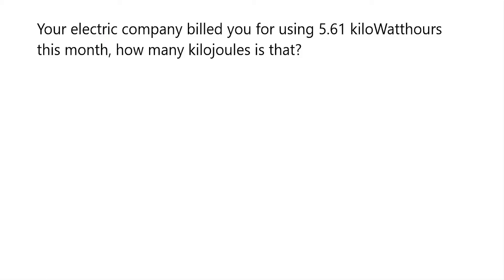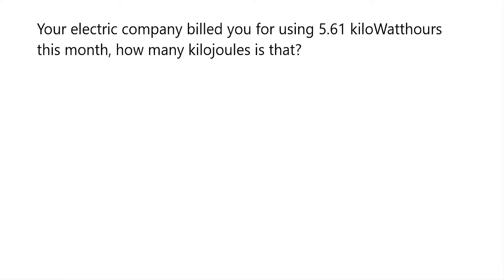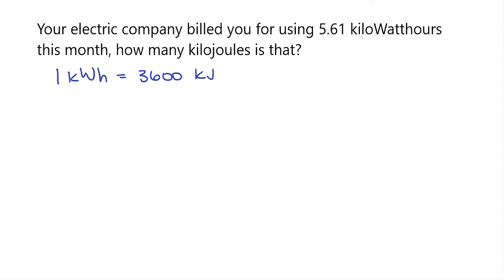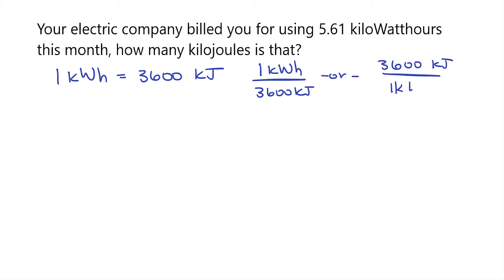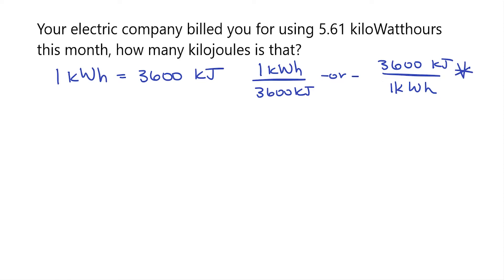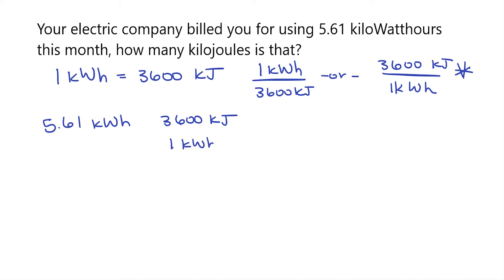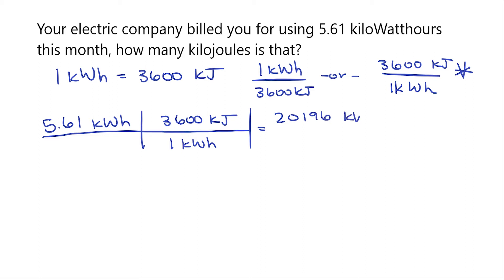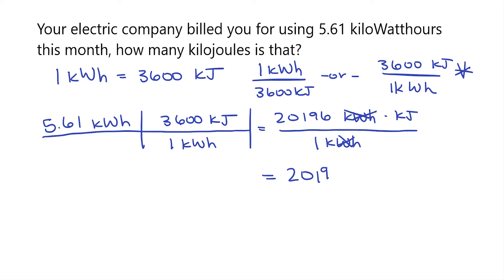How to Convert from KiloWatthours to Kilojoules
This video describes how to convert from kWh to kJ